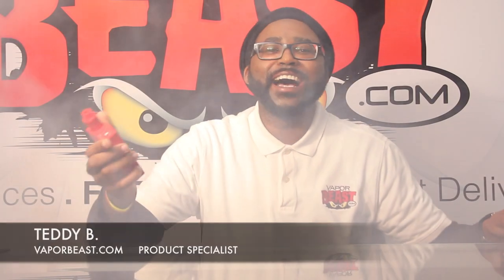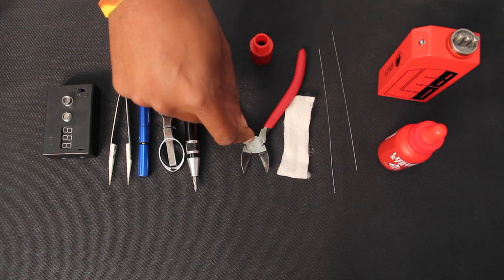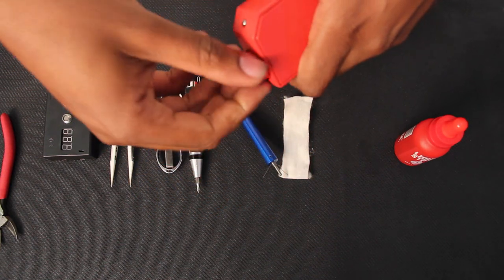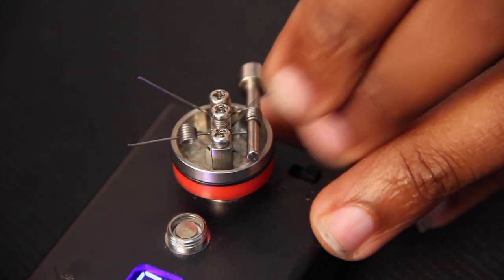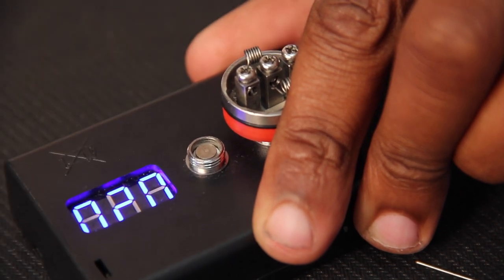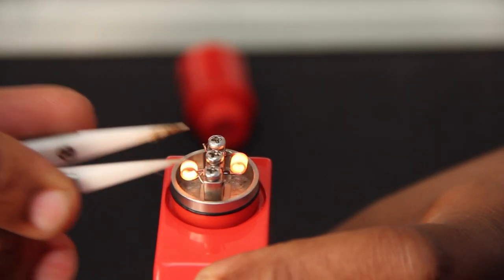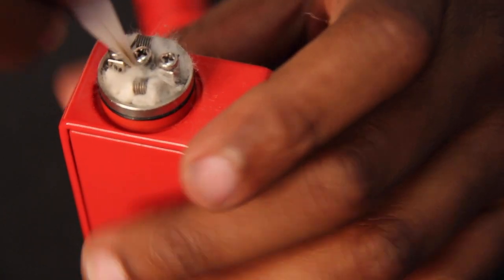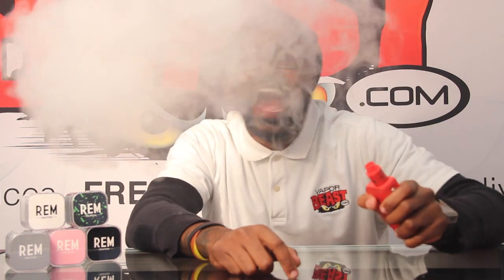REMentry RDA and Coil Building by VaporBeast.com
Product Description:

The REMentry RDA is the newest RDA by REM Creations, the creators of the REMmod and the REMatty. The REMentry RDA is a combination of stainless steel and delrin. The deck features a very familiar three post design with each post featuring a squared wide bore design. The deck and the positive post are reinforced with PEEK insulator to help keep the atomizer cool. The REMentry RDA also features a matching delrin competition cap with airflow control tabs to adjust airflow. The REMentry RDA by REM Creations offers the best quality with an affordable price tag.

This Product Features:

* Multiple Color Options
* Diameter: 22mm
* PEEK Insulators
* Delrin Competition Cap
* Dual Adjustable Air Flow
* 510 Copper Pin

You Will Receive:

* 1x REMentry RDA
* 1x Bag of Spare Screws and O-rings

BEASTLY BECAUSE

The REMentry takes the throne as one of the most affordable USA made atomizers. It’s peek insulator and wide post holes allow for some BEASTLY builds. Pair it with the right device and you'll find yourself coming back to this atomizer time and time again.

Starring: Teddy Bess
Shot and Edited by: Nico Breidenthal

A VaporBeast.com Production!